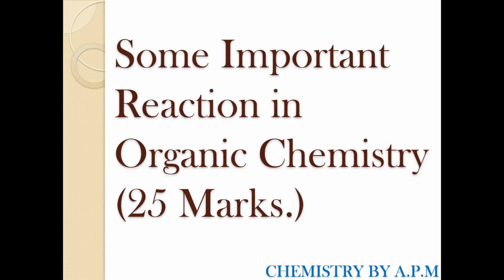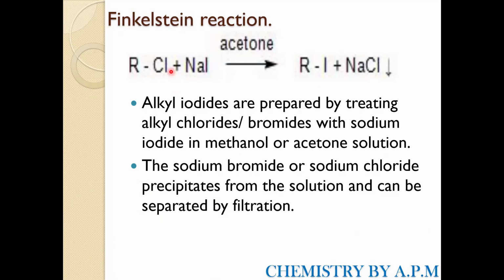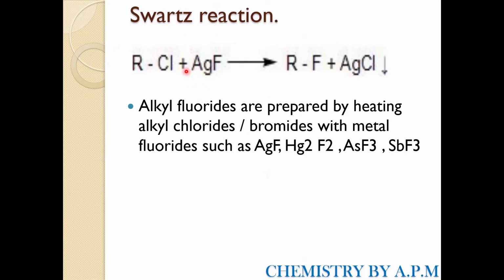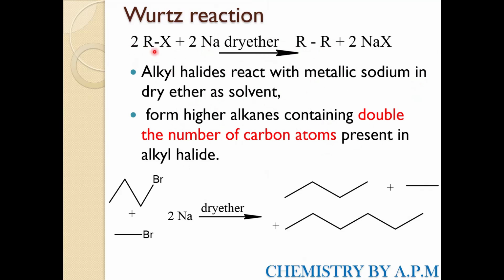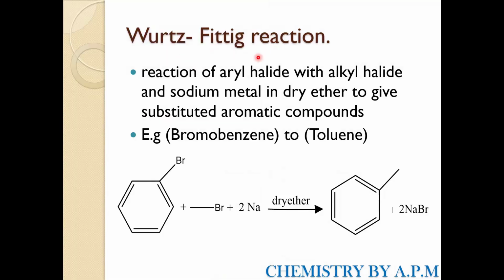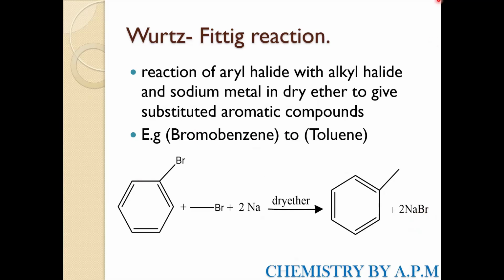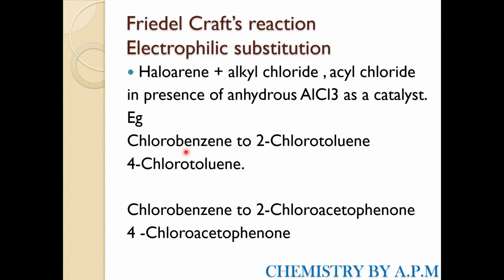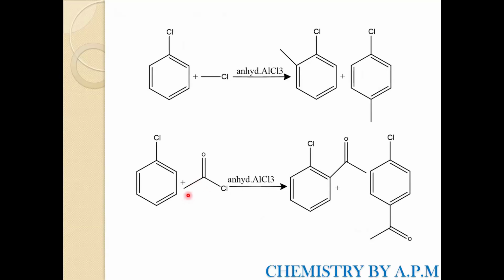Chapter 10. Halogen Derivatives "Important reactions" FOR BOARD EXAM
Halogen Derivatives| Important reactions of Halogen Derivatives FOR BOARD EXAM  | MHT-CET| JEE| NEET | Part 1  | class 12 |